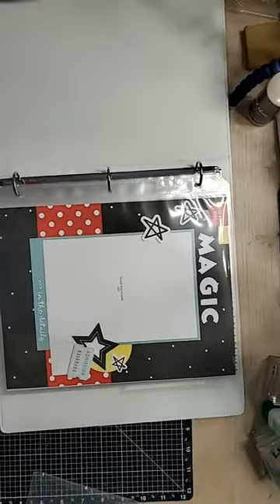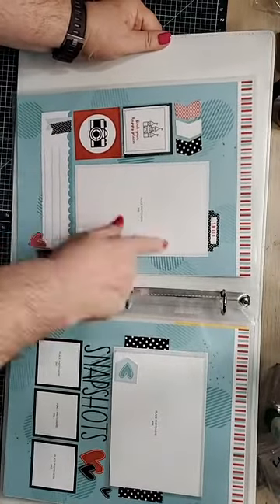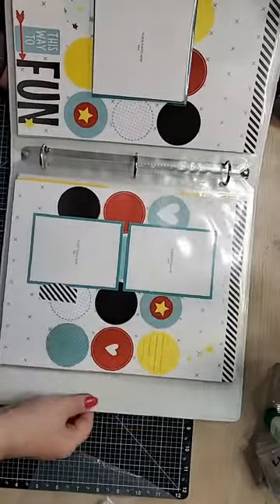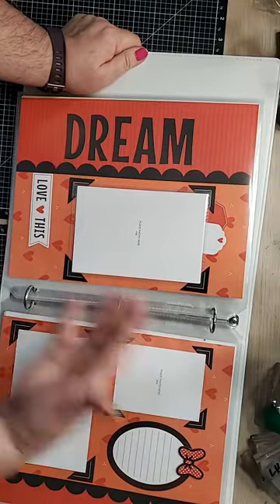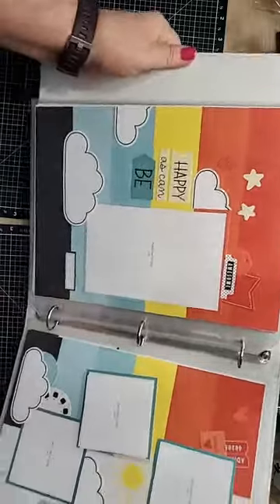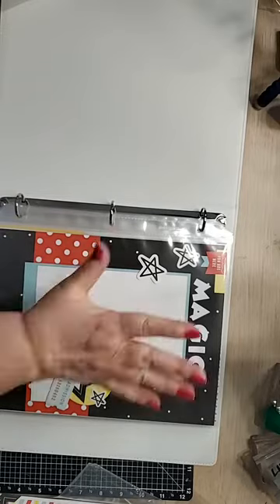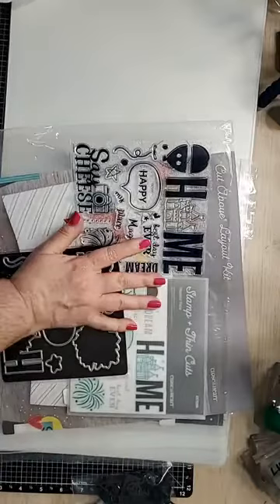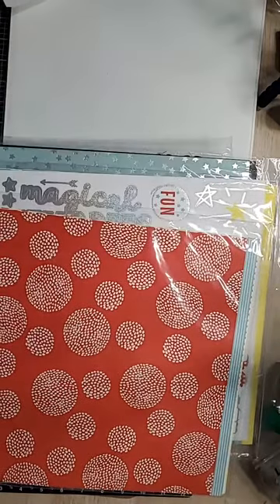Happiest Place Mini Album- - Close to My Heart with Lucy Kelleher - Independent Consultant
Check out this completed mini album - perfect for any trips you make to YOUR Happiest Place ❤️

I have been with CTMH for 15 years and LOVE what I do! I am a Manager of an amazing team of women who live across the country. I work for one of the best companies ever! I set my own hours with complete control over how much I make. I earned my first incentive trip in 2017 and was blessed to be able to travel with my husband to Thailand! We went on an all-expense trip to the Western Caribbean in 2019 and will be traveling to Tahiti in January! This amazing, innovative company has the BEST papercrafting supplies around. We show you how to celebrate relationships by discovering your creativity, to preserve and share the moments that matter most. I would love to share with you our complete line of quality papercrafting products. We truly have something for everyone.